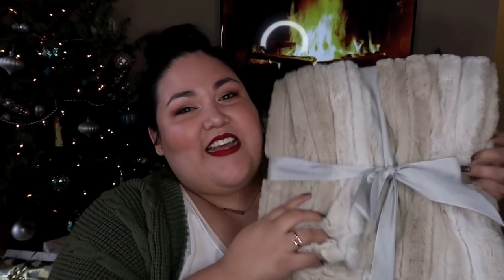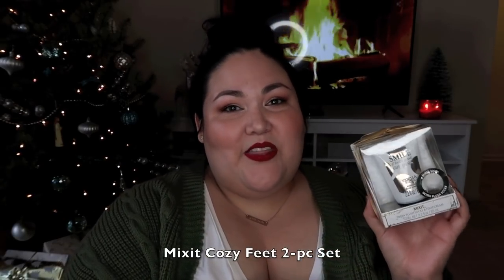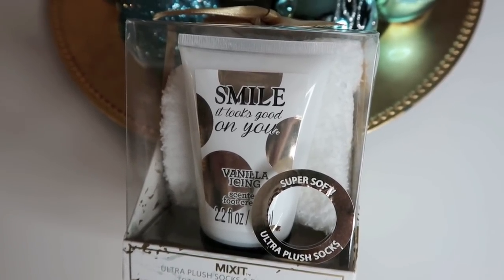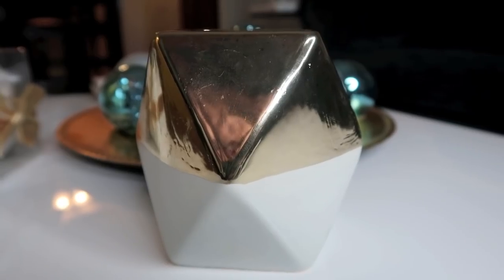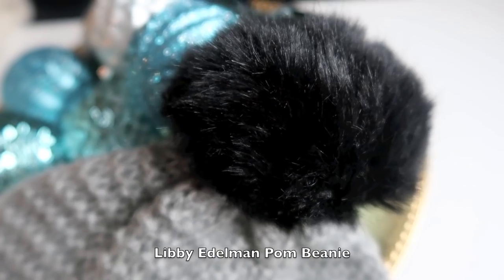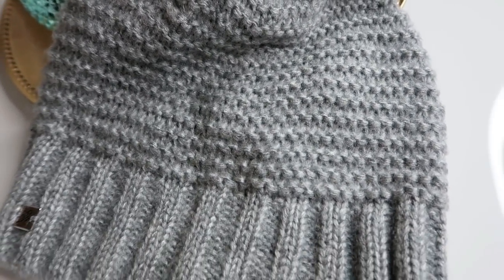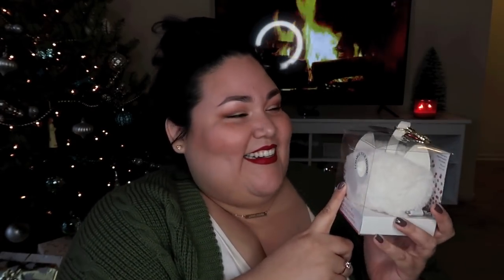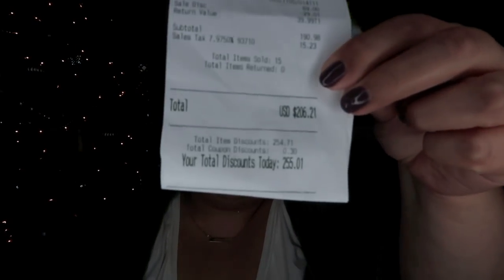Cozy Gift Guide! 🎁 Last Minute Gift Ideas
Hola friends! Are you done with your holiday shopping? Here's a cozy gift guide filled with chic, comfy gift ideas that won’t break the bank.

Products mentioned:
Mixit Ombre Faux Fur Blanket
Mixit Cozy Feet 2-pc Set
Mixit Scented Jar Candle
Libby Edelman Pom Beanie
Liz Claiborne Charging Key Chain

Canon G7X Mark II Camera
Diva Ring Light Super Nova
Diva Ring Light Mini Desk Tripod
Joby GripTight GorillaPod

S I Z E
Height: 5'4"
Clothes: 24/26 (3x/4x)
Shoe: 9W or 10W
Bra: 48D

* All thoughts and opinions are always honest and my own. Thank you so much for your love and supporting my content!